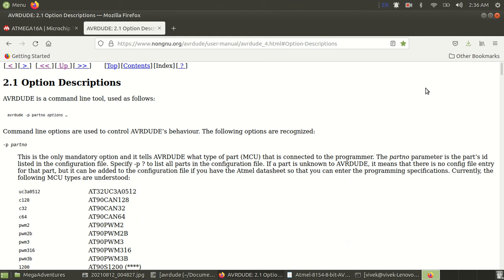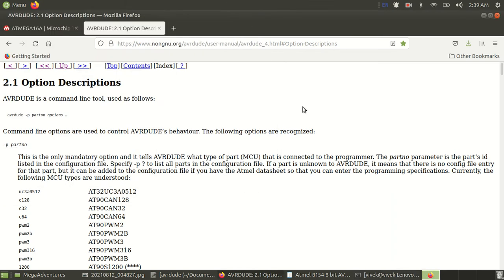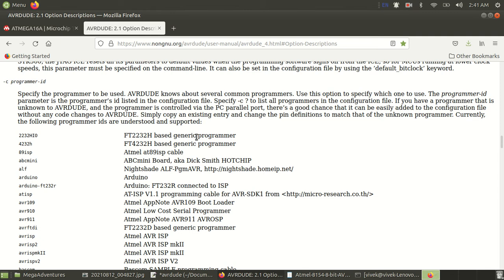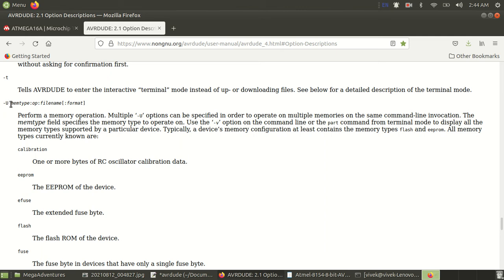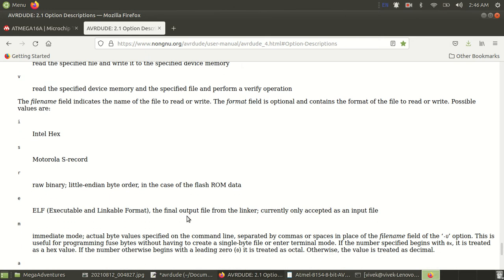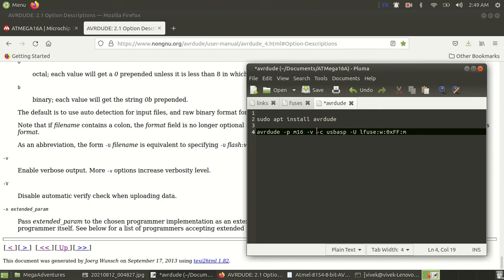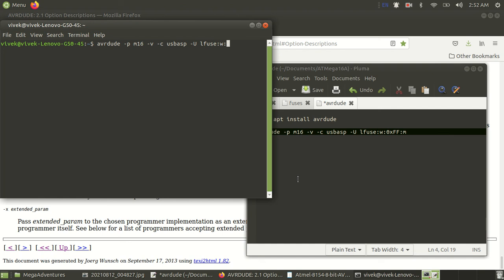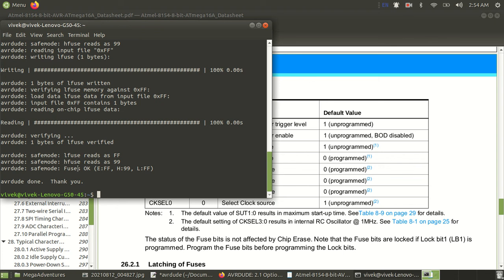003 programming the low fuse byte of ATMega16A with avrdude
A video demonstrating how to program the low fuse byte of ATMega16A with avrdude.

The command for installing avrdude in Ubuntu is as follows.
sudo apt install avrdude

The command for programming the low fuse byte of ATMega16A is as follows.
avrdude -p m16 -v -c usbasp -U lfuse:w:0xFF:m